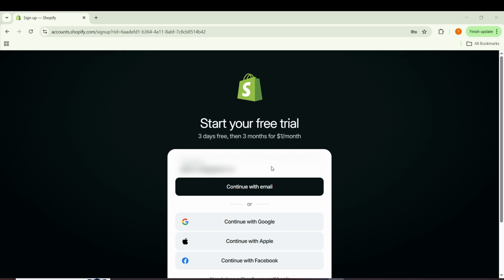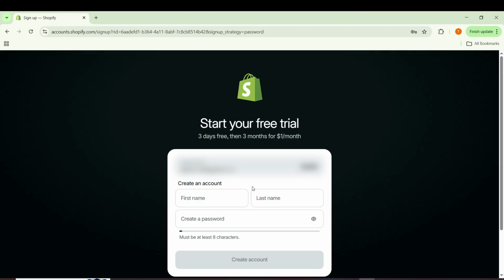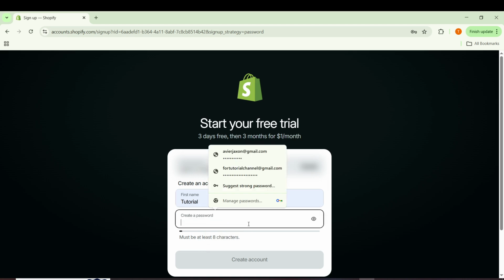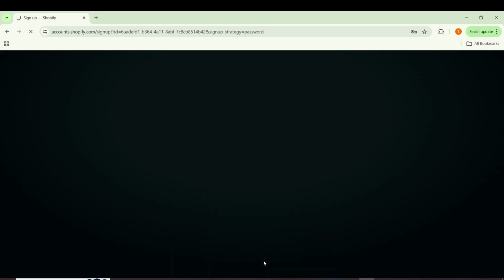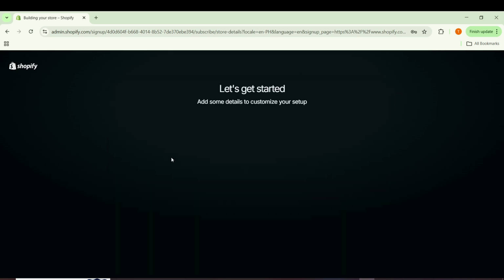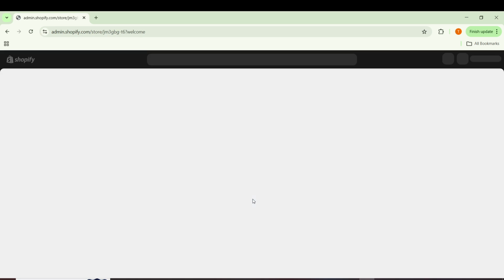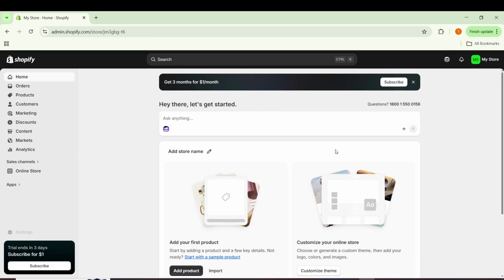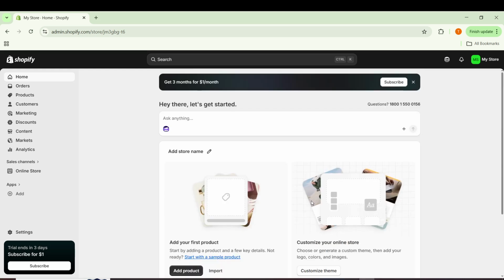How To Use Shopify Free Trial [2026 Guide]